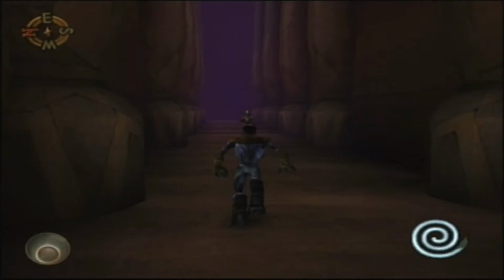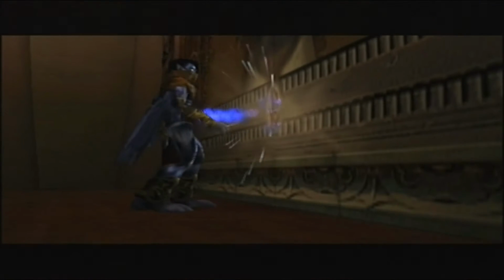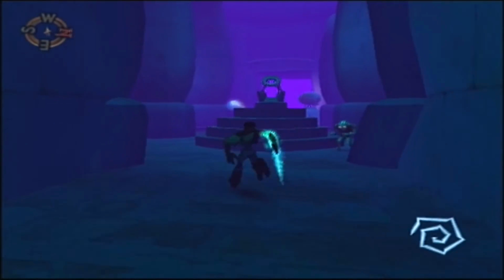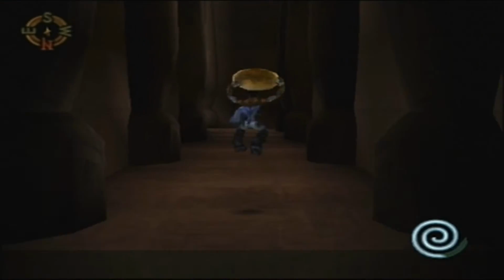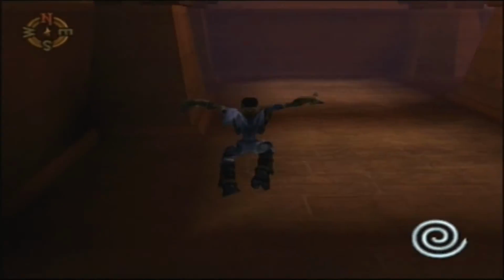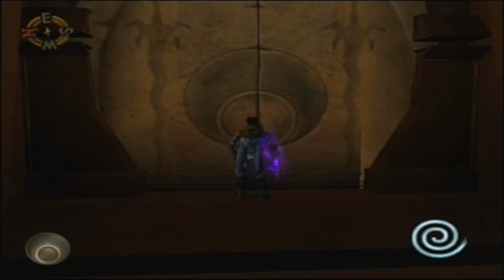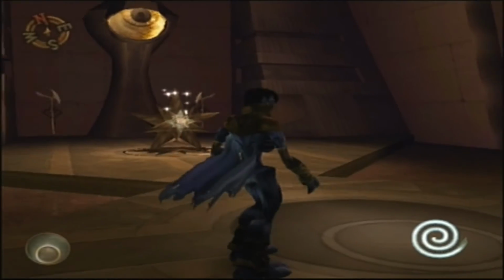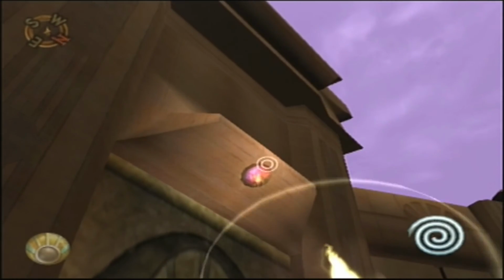Soul Reaver 2 (part3) walkthrough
Game 3 of 5 in the Legacy of Kain series.
Subtitles included. 100% walkthrough.
~ Light Forge

Key Moments:
1:35 Dark Reaver Door to enter Light Forge
3:00 Form Shadow Bridge
5:00 Hand Print Door
10:55 Reflector
11:45 Take Shield, Place
12:20 Reflector
15:15 Use Dark Font
15:55 Move Block
17:05 Form Shadow Bridge
18:05 Take Shield, Place
18:50 Open Dark Reaver Doors x2
19:20 Use Dark Reaver on Column
19:40 Reflector
20:10 Reflector
21:40 Blind Sentry Eye,Take Star
22:35 Place Star
23:50 Obtain Light Reaver
24:45 Hand Print Door
25:10 Light Reaver Door
25:40 Shoot Pink Crystal
26:15 Reaver Door
26:50 Wheel Crank

Video Chapters:
0:00 Intro
0:15 Southern Lake
1:34 Light Forge